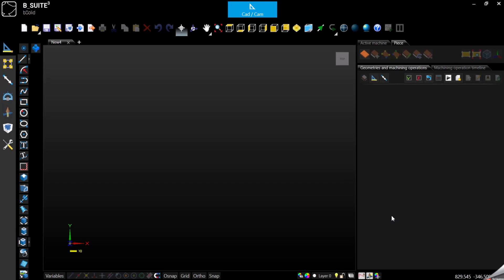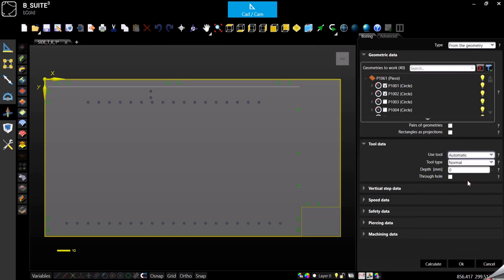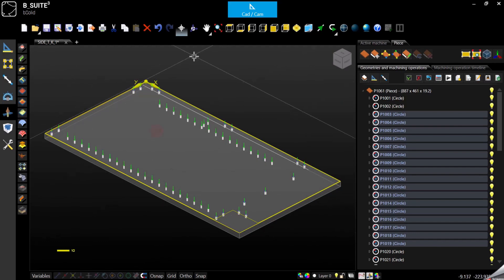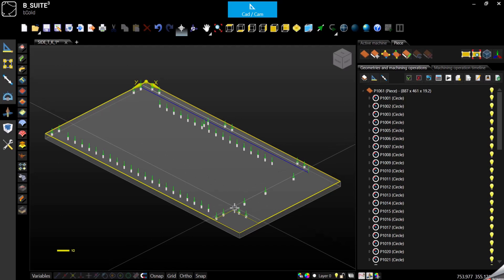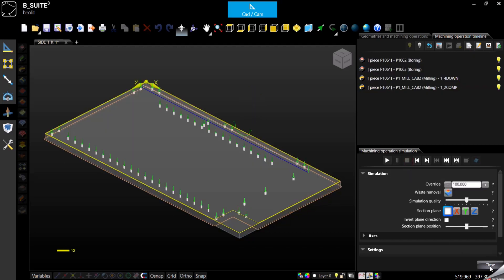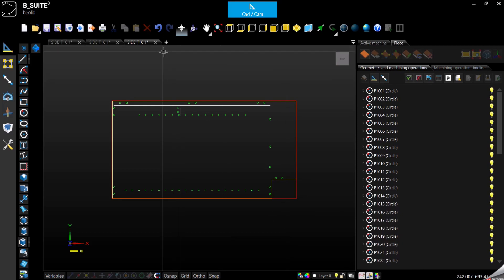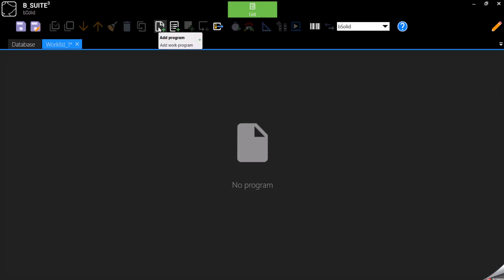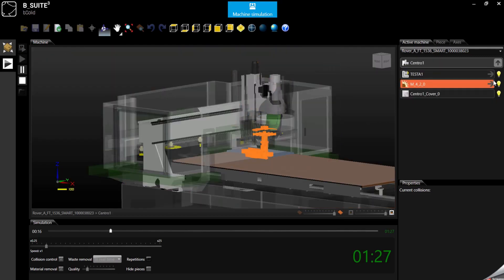BIESSE bSolid - 3 ways to import a DXF file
In this video I'm showing thee 3 different ways we have in bSolid, to import a 2D DXF file.